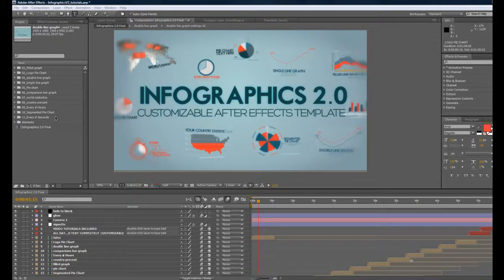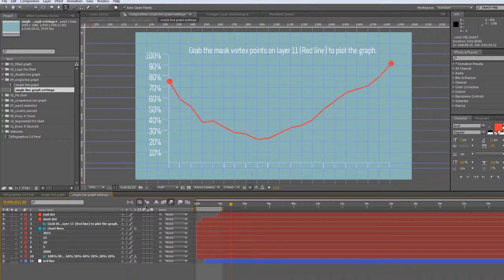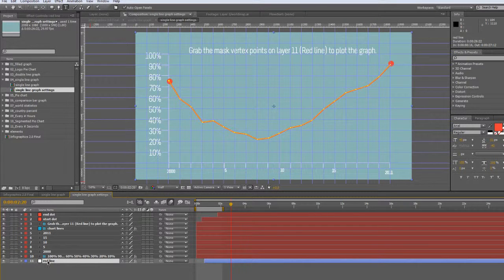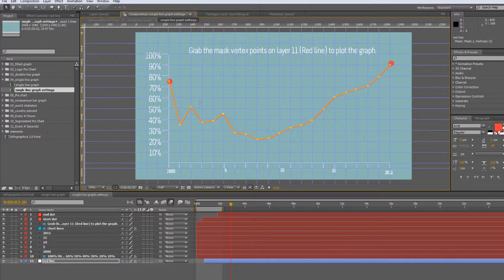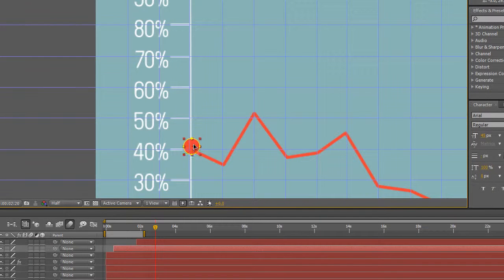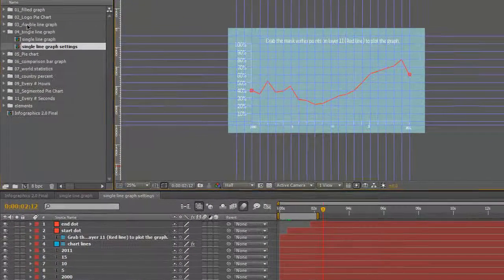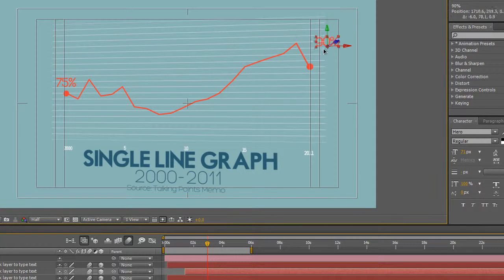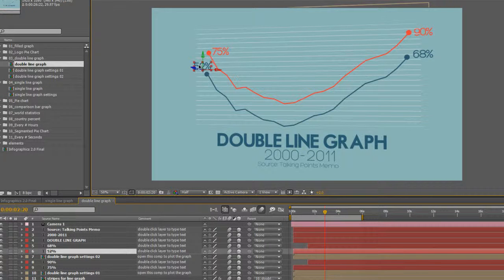Infographics Version 2 AE template Customization Video- line graph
Line graph customization video of the Infographics Version 2 After Effects template by fluxvfx
Adobe Premiere Pro and After Effects motion graphics templates for video pros and beginners. Easy to use, save time and get that edit out the door!